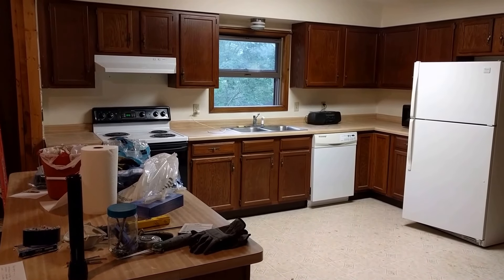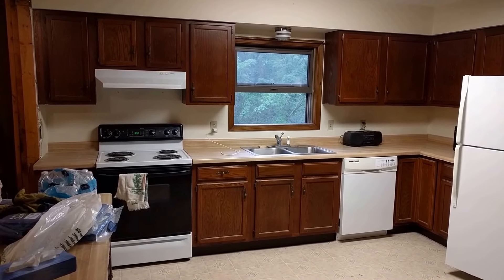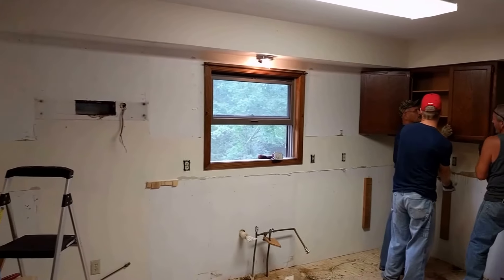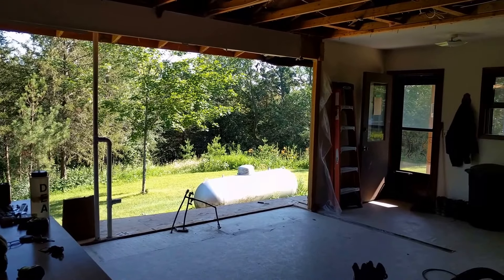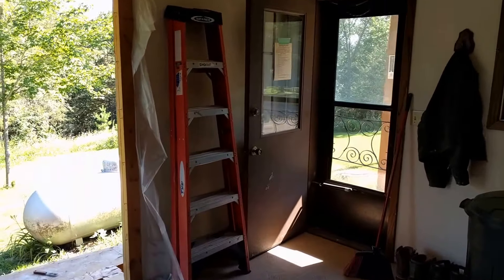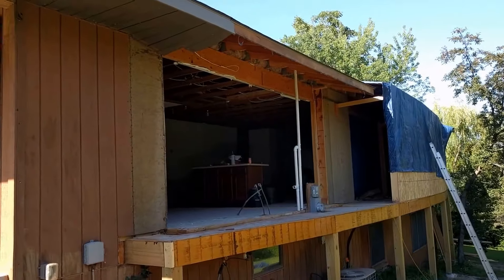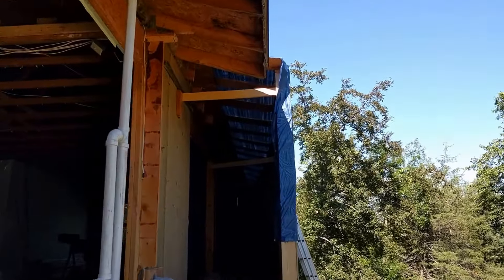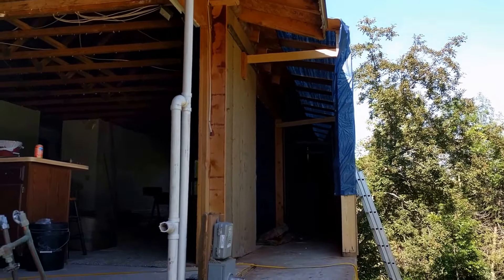Kitchen Demo 2018-07-21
Demoed the kitchen including appliances, cabinets, sheetrock, outside wall and mudroom wall.